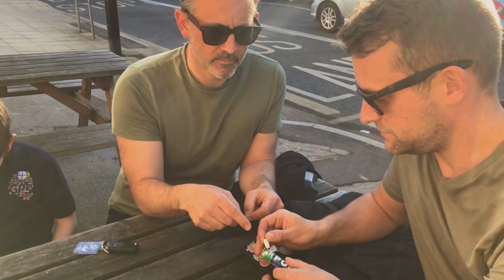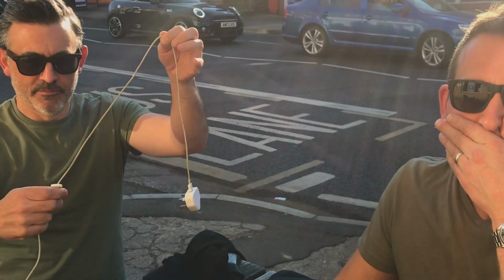Mint-o by Liam Jumpertz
or

Got your free Spread Cull tutorial here

Just scroll down and hit 'free preview'. You may find some other previews available every now and then.

Thank you to Vanishing Inc for having me be part of their blog.

From the site:

A COMPLETE sellout sensation at Magic Live and Blackpool!

When traveling to Australia, we saw a young man performing a FANTASTIC street show. Among the classics, he did something we had NEVER seen and the crowd went crazy with a range of emotions: Screaming. Covering their eyes. Laughing. Silently dazzled.

You borrow or have a spectator examine a set of headphones. Then you pop an examined mint (Lifesavers or  Polo) into your mouth. Next you bite down on the headphone cord for an instant and, when you open your mouth, everyone sees that the mint has penetrated the cord! It's as if someone combined an impossible puzzle with a magic trick...and the result is fantastic!

Consider these important points:

Mint-O can be performed with a borrowed mint.
There are no angle restrictions.
You can use headphones, a necklace, a rubber band, or any thin cord.
You'll even learn a version where you can hand the mint out at the end!
Mint-O has the same qualities as Needle-Swallowing, in that the mint is magically threaded onto the cord--but it's much quicker and more appropriate for family audiences.

You use your mouth in a hilarious and unexpected way.
The effect is easy to learn, easy to perform, and has NO angle restrictions.
No props to replace.
No DIY props to make.
And… it’s instantly repeatable.
You supply your own package of mints and you can then perform the trick ANYWHERE: onstage, in the street, or walk-around.

Is Mint-O easy to do? Very! You will learn three different methods. One of them is almost self working!

Do I have to palm anything?
Nope. Your hands remain empty at all times. You can perform Mint-O completely surrounded.

Are there any angle restrictions?
Nope. There is not a single bad angle for Mint-O. You could even perform it naked if you wanted to (but that would be a bit weird!)

How long does it take to reset?
Mint-O resets instantly. You can perform it over and over again.

I can't find Lifesaver mints in my country.
No problem! We demo this all over the world and they are readily available online. Or you can use the local equivalent of course.

A big thank you to Colin Gilbert, the originator of the Linking Mints effect, for his blessing to produce Mint-O. Colin never received the widespread credit that he deserved for this landmark effect and we are thrilled to be able to spotlight him to a new generation of magicians.

You get the gimmicks you need plus access to a 15-minute instructional video that shares three approaches, so you can amaze your audiences with a fresh new trick...Mint-O!